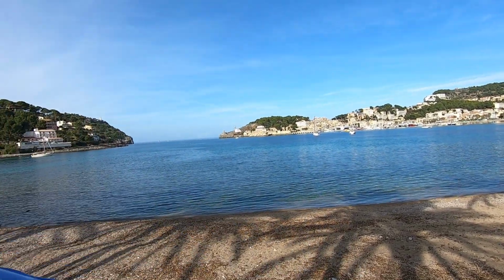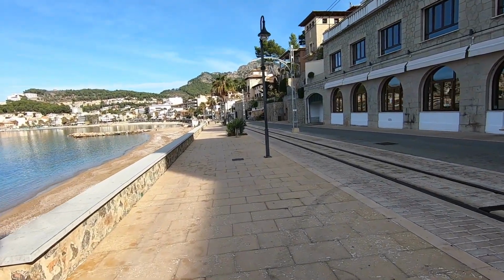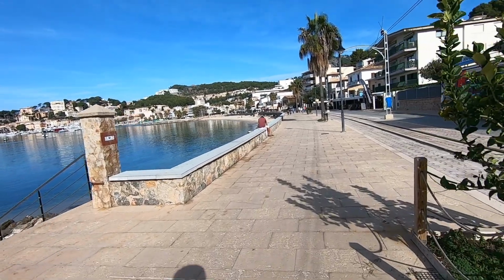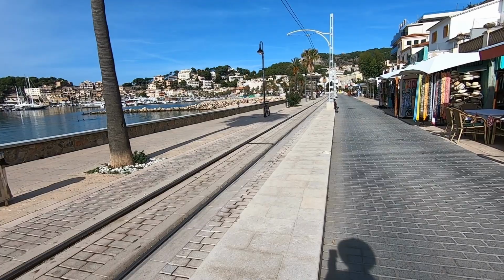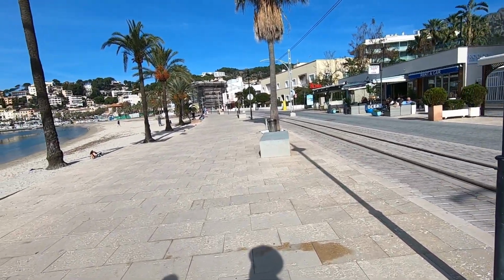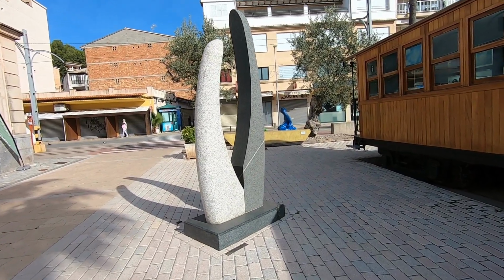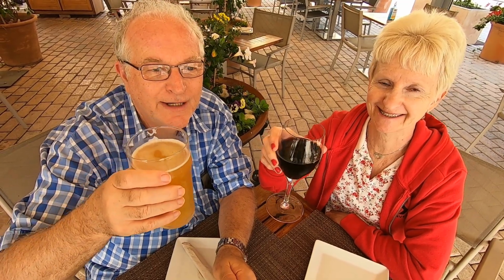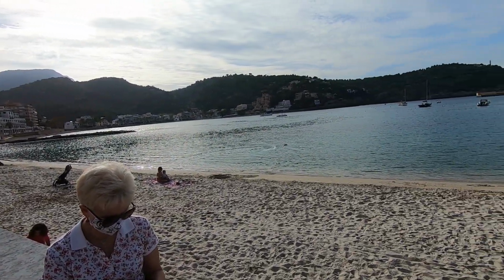Port of Soller - November 2020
Having visited the village of Soller and wandered around the market we moved down to the Port of Soller.
The pleasant temperatures of this November morning meant the we had a very nice walk by the sea.
There were a few shops open for Anita to look in and we managed to pick up some presents for the family.
As lunchtime approached more of the bars and restaurants began to open up and we chose Can Joan for our menu del dia. It turned out to be an excellent choice with great food, attentive staff and a beautiful location. Thoroughly recommended.